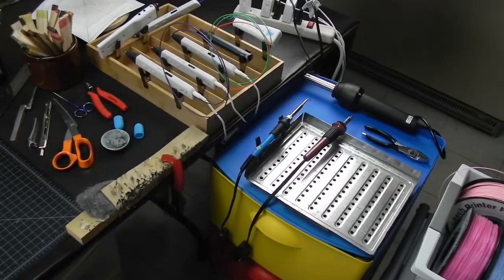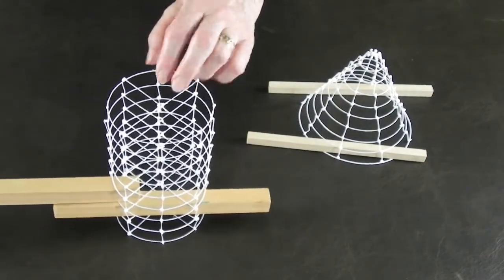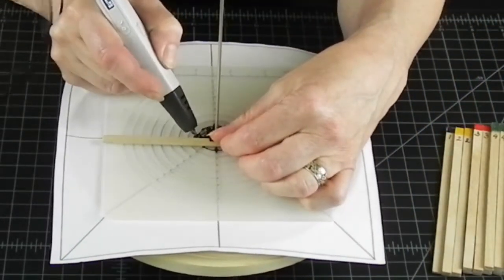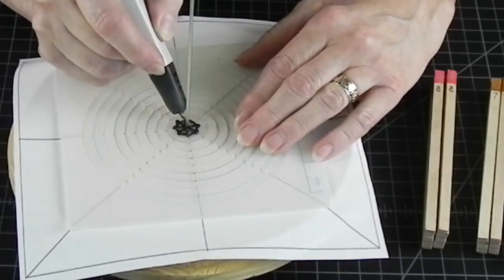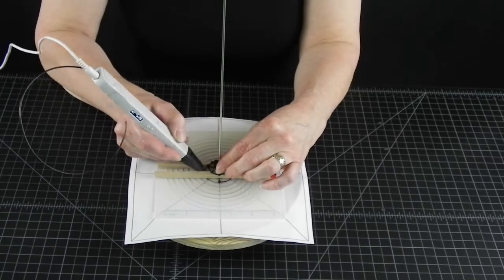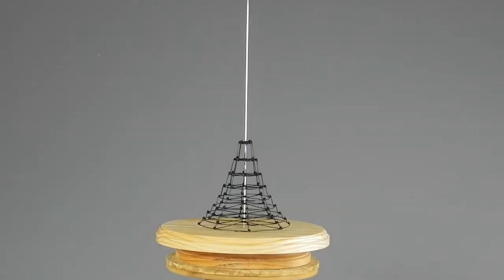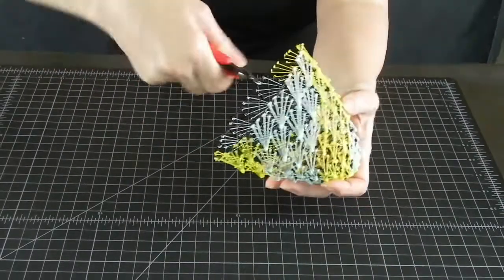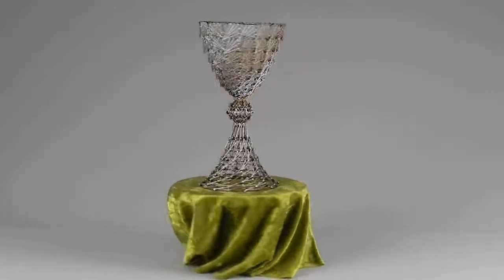The quest for the holy grail with 3D pen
Tutorial on how to make the holy grail by joining 3 basic geometric shapes made with 3d pen, convex paraboloid, concave paraboloid and a bi-cone. Technique applicable to other sculptural projects made by combining basic shapes and decorating them. Great information for artists, STEM teachers, art teachers, homeschooling parents, crafters, and all 3D pen enthusiasts.